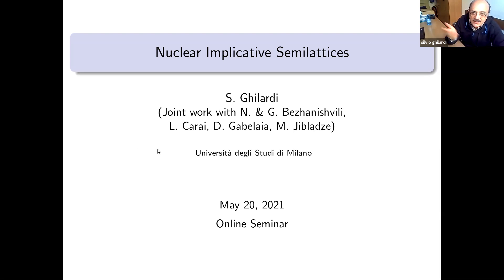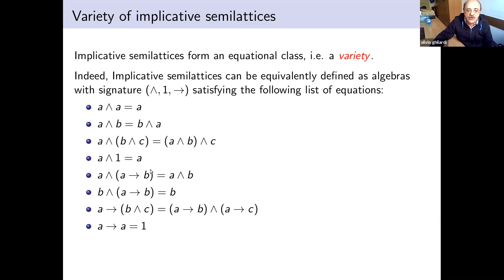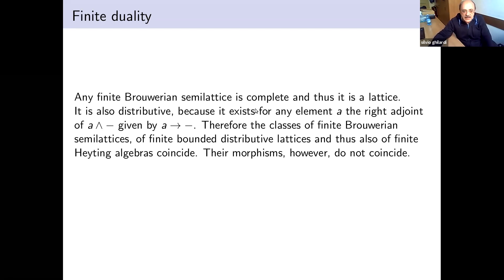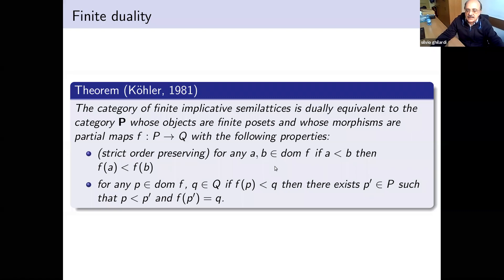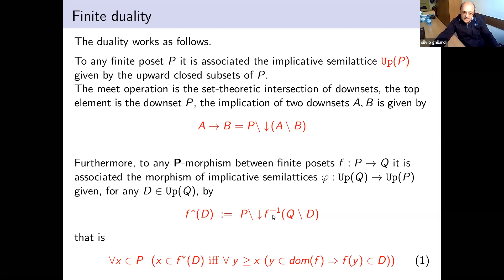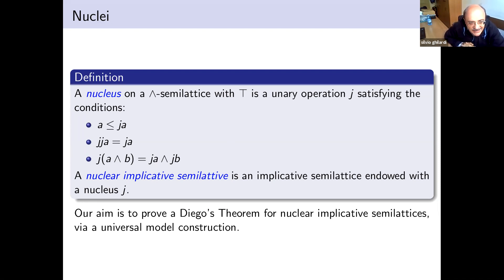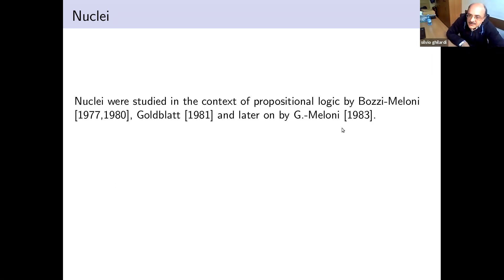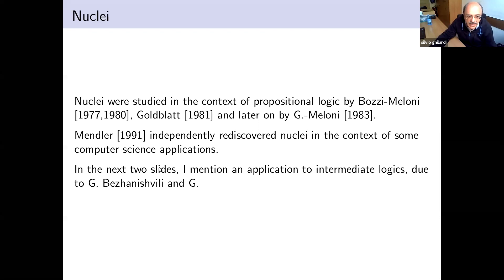Nuclear implicative semilattices: a finitarity result – Silvio Ghilardi (20.05.2021)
Diego's theorem says that the implication-conjunction fragment of intuitionistic logic is locally finite. We show that the result persists if we enrich the language with a nucleus, that is with a modality j satisfying the conditions

x & j(x) = x
j(j(x)) = j(x)
j(x&y) = j(x) & j(y)

Nuclei arise from the study of locales and topoi and they were also more recently motivated by some computer science applications.

In order to prove the result, we employ, adapt and revisit well-known universal model constructions in non-classical logics.

Speaker:

Silvio Ghilardi (University of Milan)
Joint work with Guram & Nick Bezhanishvili, L. Carai, D. Gabelaia, M. Jibladze.

Совместные заседания научных семинаров
«Логические проблемы информатики»
(руководители: проф. С.Н.Артёмов, чл.-корр. РАН Л.Д.Беклемишев,
доц. В.Н.Крупский, проф. М.Р.Пентус, доц. Т.Л.Яворская)
и  «Модальная и алгебраическая логика»
(руководители: проф. М.Р.Пентус,
проф. В.Б.Шехтман, к.ф.-м.н. И.Б.Шапировский)
проходят по четвергам в 17:45.